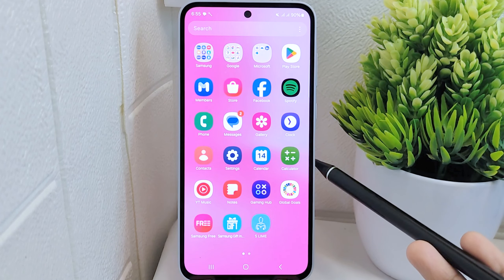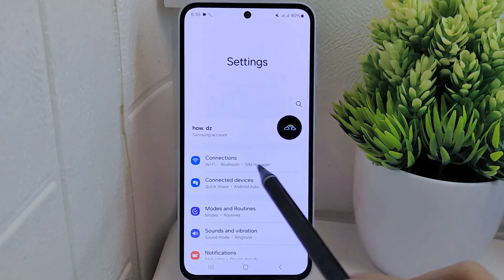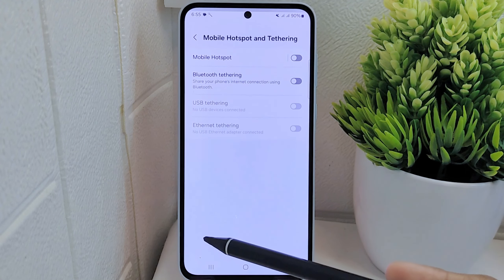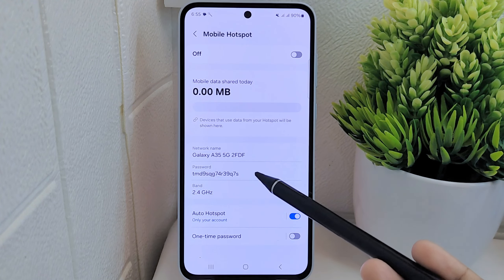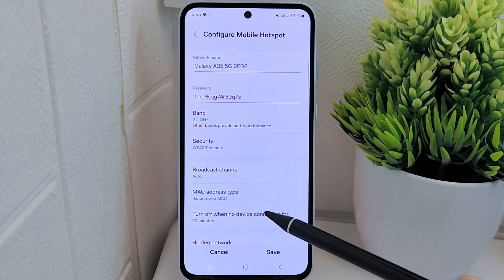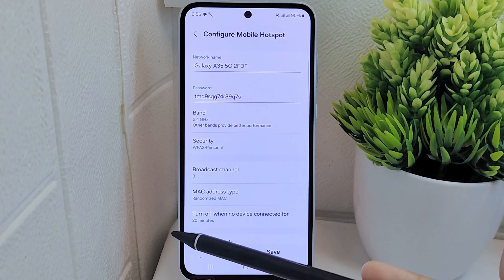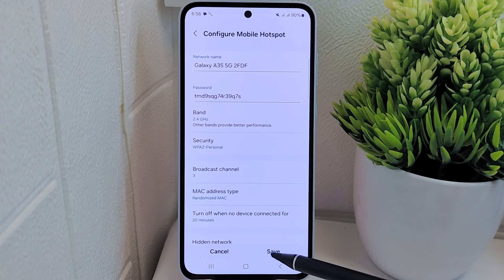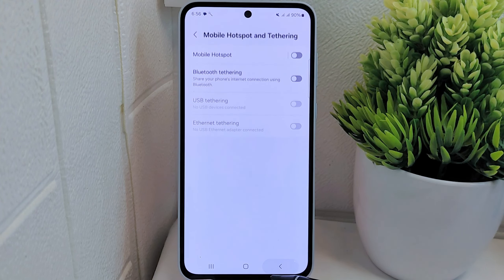How To Limit Hotspot Users On Samsung C55 5g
This tutorial deals with search:

how to limit hotspot users
samsung c55 5g
how to limit hotspot users on samsung
how to limit hotspot users samsung c55 5g
limit hotspot users
limit hotspot in samsung .